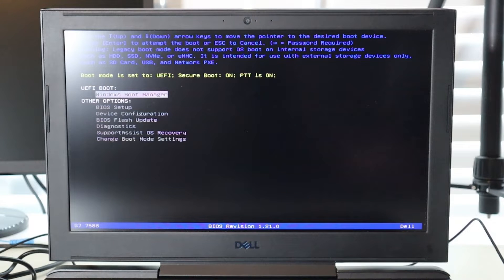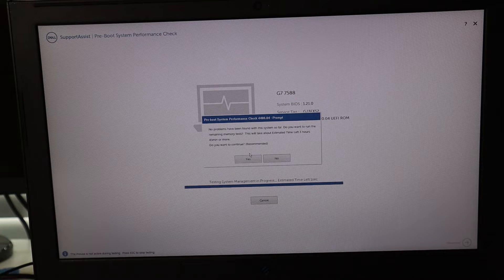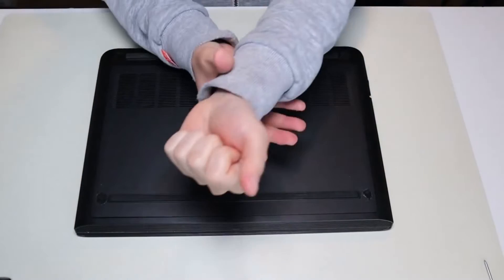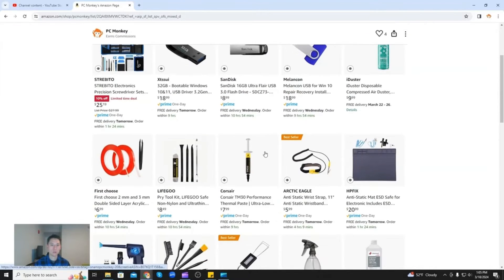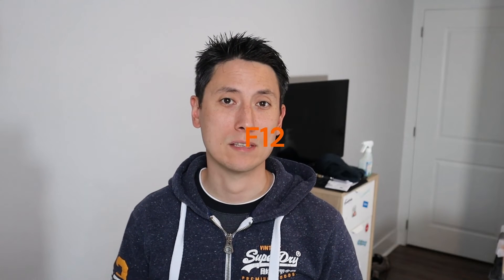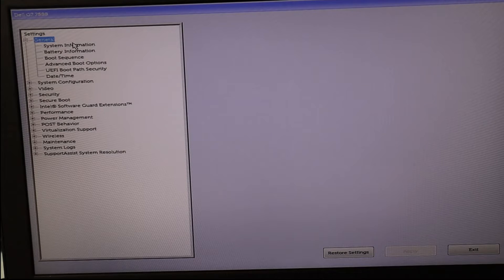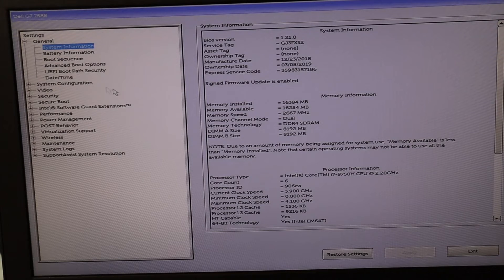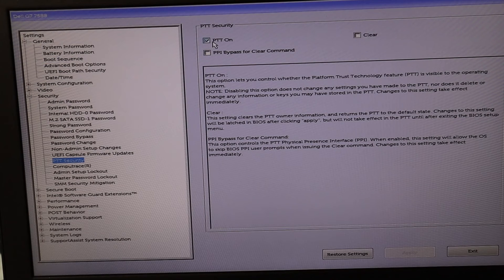How To Fix No HDD Found Error, No HDD Installed Error Dell G5 Gamer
This video will show you the full troubleshooting process when your Dell G5 is stuck in a 'No HDD', 'No HDD Installed', or 'No HDD Found' errors during startup and will not successfully turn on. There are a variety of reasons this issue may be happening. These steps will help you rule things out and identify the cause of the issue.

FAQ's:
Q: The diagnostic scan said my HDD is good but none of the steps worked.
A: If the diagnostic test said your HDD is good, can you find any 'Repair' or 'Restore' options in BIOS? If not, of if they do not help, then move on to try a new install as seen here:

Q: The diagnostic test said 'NA' or that my HDD was not installed.
A: If the diagnostic test shows the HDD as not installed, it may be loose or bad. Try 'reseating' it as seen in the video and run the scan again. If the scan comes back the same, I would then try replacing the HDD. You can see examples of replacement and upgrade HDDs and SSDs here; To learn the difference between HDD's and various types of SSD's, view this video

(updated 07/25)